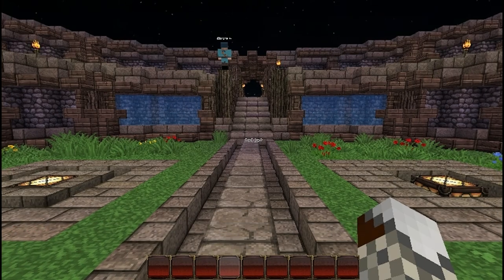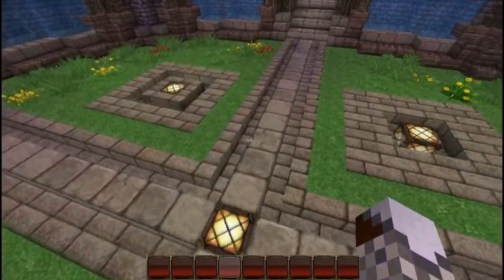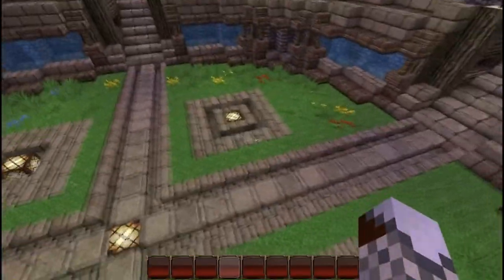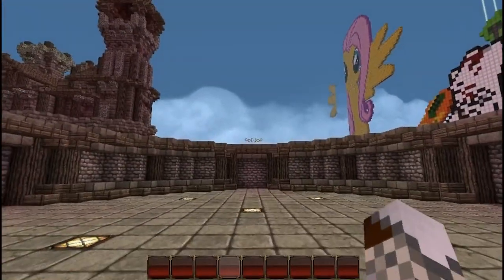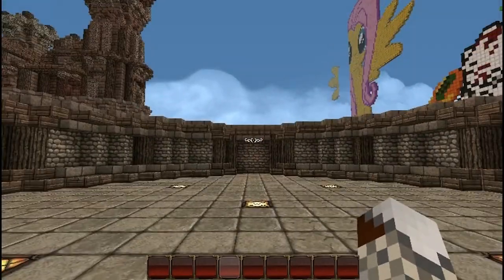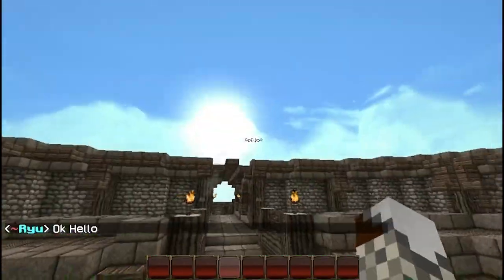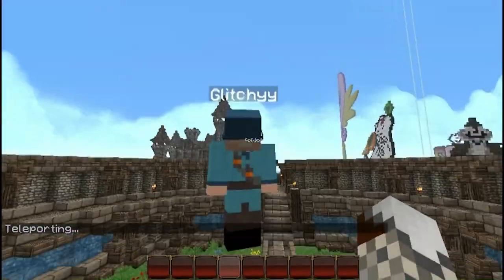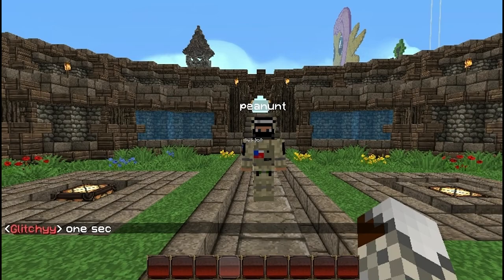Minecraft Multiplayer Server Showcase Ep. 2 - Mini games!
This server is still under development as of Jan. 2nd 2013! So the owners would not like to give the IP just yet! This server is a mini game server that includes Parkour maps, Survival games, Spleef arenas and a Pvp world. I built the spawn after my friend Ryu asked me to do so. =) Enjoy